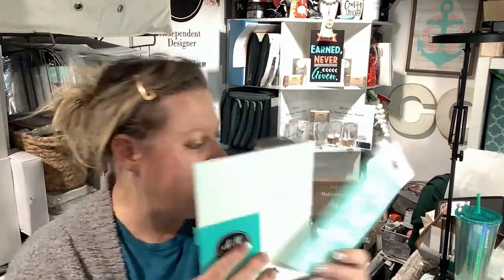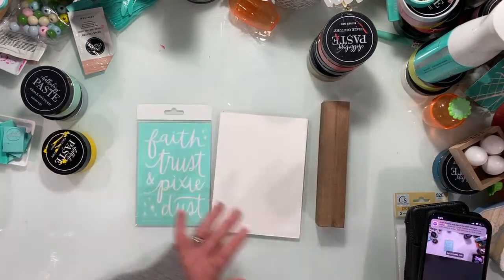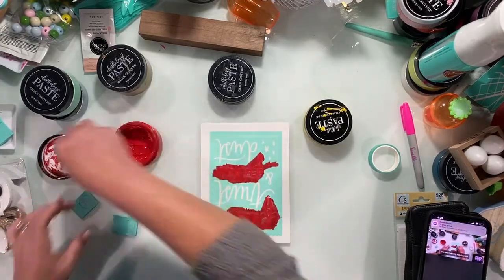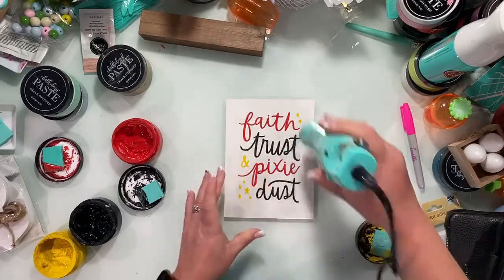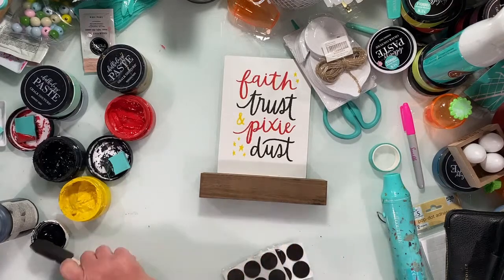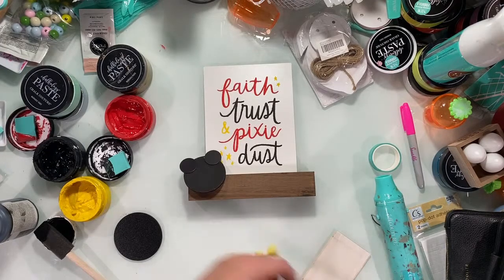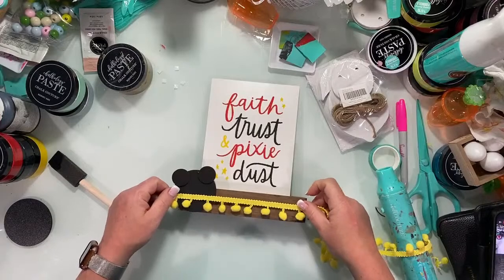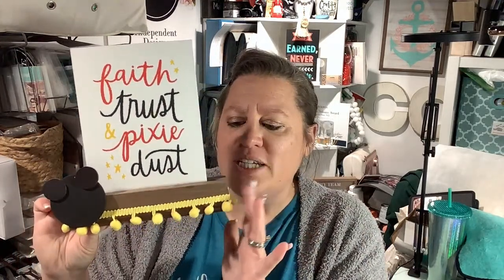Disney inspired project!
Chalk Couture Disney Inspired Project! Must See!

Please SHARE and ❤️!

Comment VIP for my VIPGroup
Comment CLUB for details on Club Couture
Comment JOIN for info on becoming a Designer

Cart link for todays project is pinned in comments below!